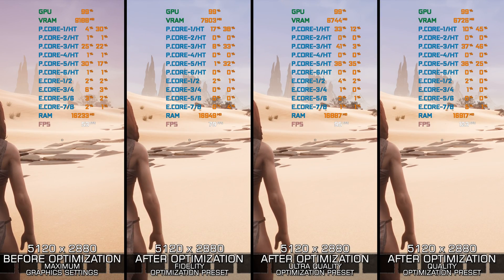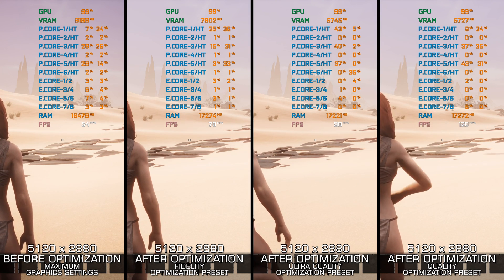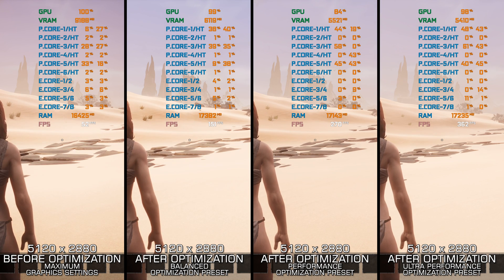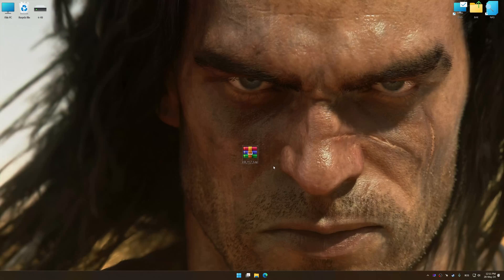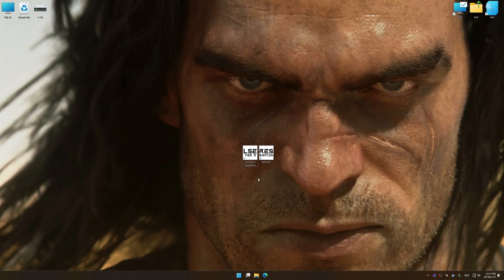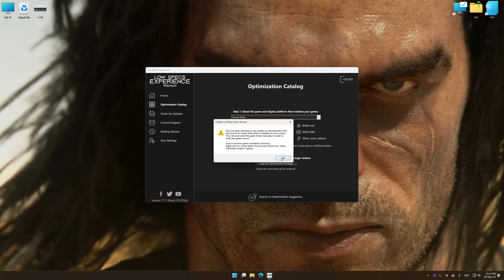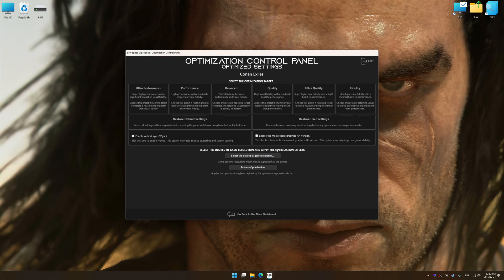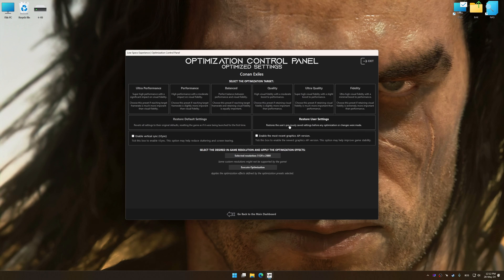Conan Exiles | Optimized PC Settings for Smoother Gameplay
Learn how to configure the Optimized PC Settings presets in Low Specs Experience for Conan Exiles to achieve stable frame rates, smooth gameplay, and balanced performance. This guide shows you how to maintain excellent visual quality while improving responsiveness, reducing micro-stutters, and keeping motion fluid for the best overall gaming experience.

⏱️ Timestamps

00:00 Before vs After Optimization
01:08 Optimization Guide
02:13 Additional Gameplay Footage